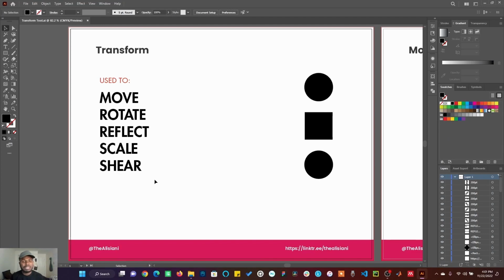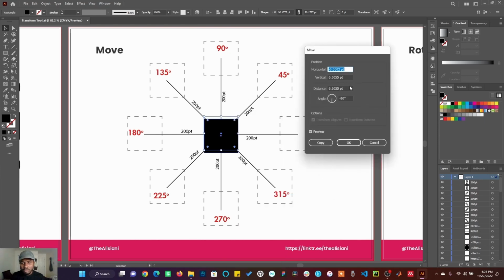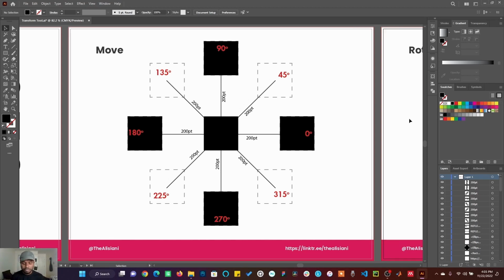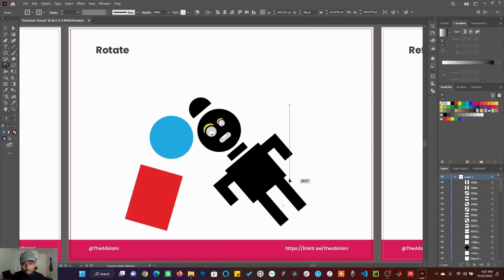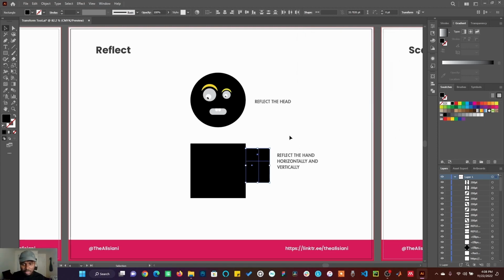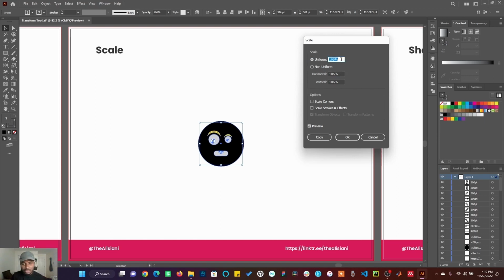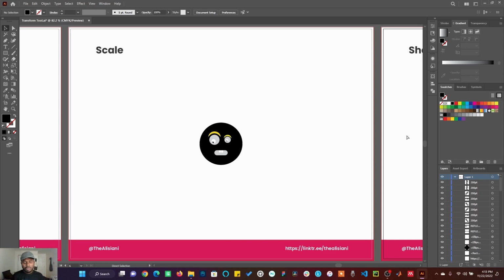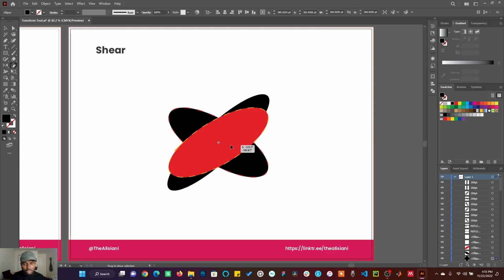30 How to use the Transform options (Move, Rotate, Shear, Reflect and Scale) in Adobe Illustrator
In this video, you will learn how to use the Transform options (Move, Rotate, Shear, Reflect and Scale) in Adobe Illustrator.  Alongside this video are 29 essential tutorials to equip you with Adobe Illustrator. Ensure you take advantage of it.